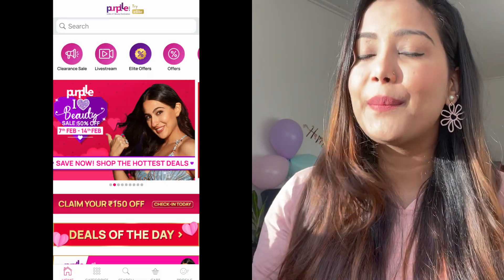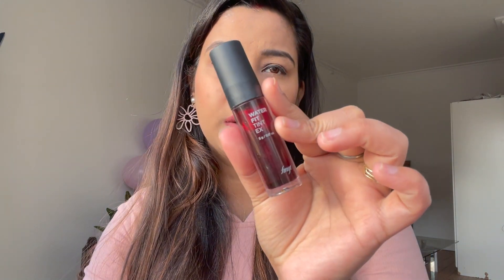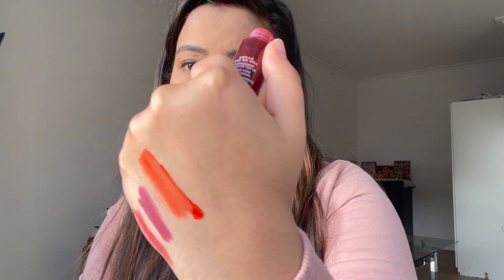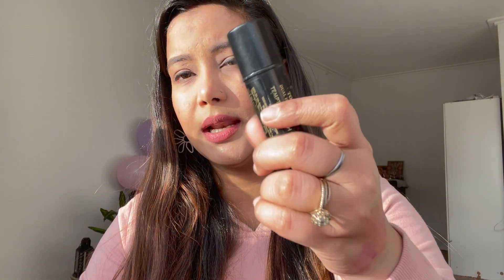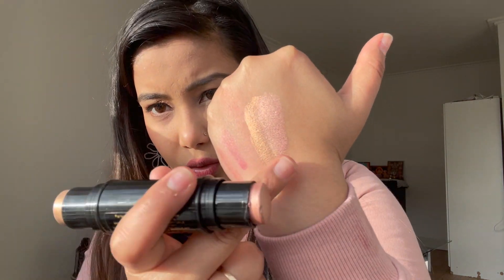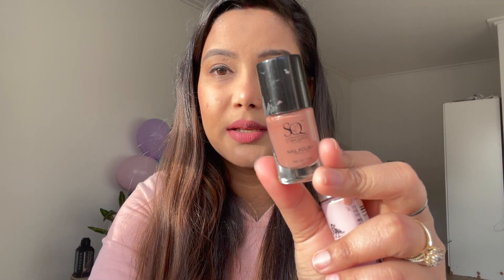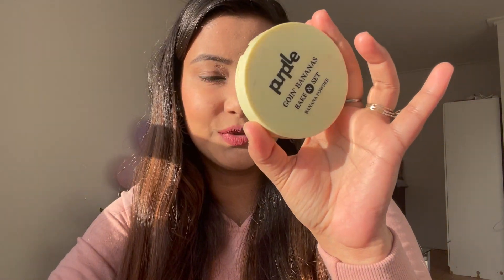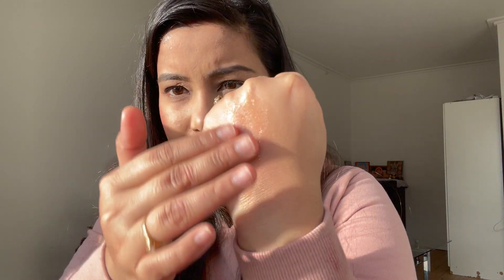Purplle HAUL I HEART BEAUTY SALE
Good Vibes Cherry Blossom Softening Body Butter (100g)
Purplle Dual Highlighter, Too Much - Glam Up Much 2 | Ultra Shimmery | High Pigmentation | Lifts Face | Blendable | Long Lasting | Multi-use (8 g)
Good Vibes Rose Glow Toner | Lightweight, Brightening| With Honey | No Alcohol, No Sulphates, No Parabens, No Mineral Oil, No Animal Testing (120 ml)
Stay Quirky Nail Polish, Glossy, Brown, Sendin' You Nudes - Teasin' 2 (6 ml)
Good Vibes Banana Shine Hair Mask | Hair Shine, Hair Volume, Softening | No Parabens, No Sulphates, No Animal Testing (200g)
Asfa Halal Nail Polish, Matte , Fresh Rose 2, (7 ml)
Shakti By NY Bae Liquid Lipstick | Nude | Matte | Hydrating - Amaze Aerial 15 (2.7 ml)
Stay Quirky Sexy Eye Eyeshadow Palette|Long Lasting|Shimmer|Paraben & Sulphate Free|Blendable|Intense Pigment|Lightweight - 9 Pan Fiery Eyes 2
NY Bae Super Matte Lipstick, Nude - Passionate Pamela 12
The Face Shop Water Fit Lip Tint - Cherry Kiss (5 g)
Good Vibes Onion Hair Fall Control Hair Mask | Strengthening, Hair Growth | No Parabens, No Sulphates, No Animal Testing (200 g)
Maybelline New York Super Stay Full Coverage Foundation - Buff Beige 130 (30 ml)
Good vibes Apple cider vinegar hair mask- Out of stock
Purplle banana powder- Out of stock
Sugar nail paint- Out of stock

I Heart Beauty Sale is live from 7th Feb till 14th Feb

My fit me foundation shade
My New York Super Stay 24H Full Coverage foundation shade
Lakme invisible finish foundation
Wet n wild Photo Focus Foundation

xoxo